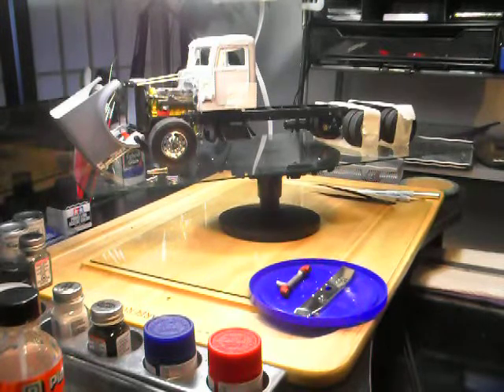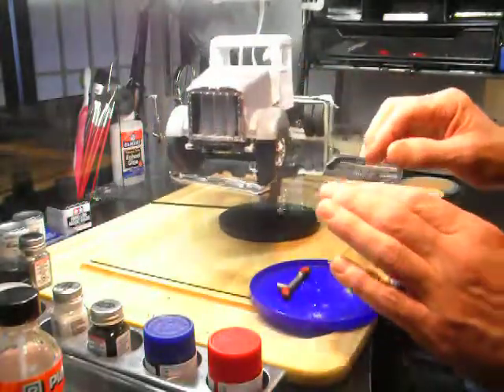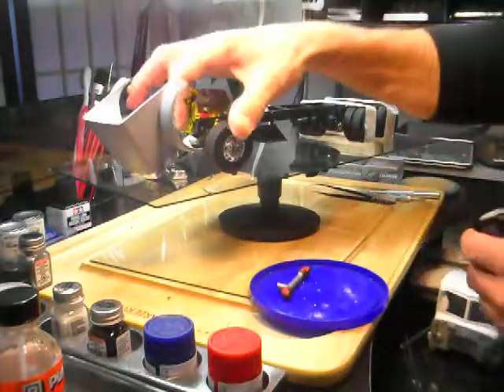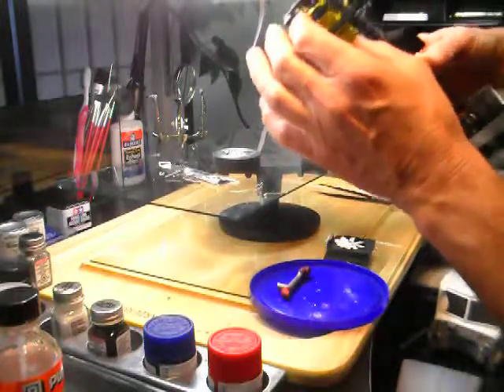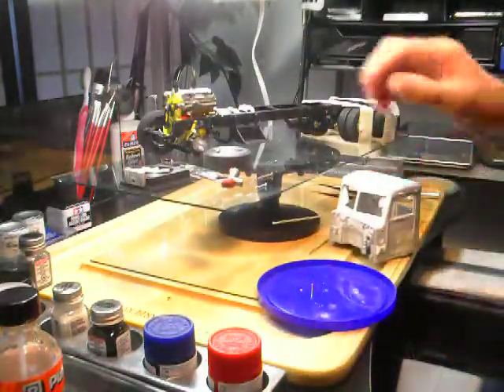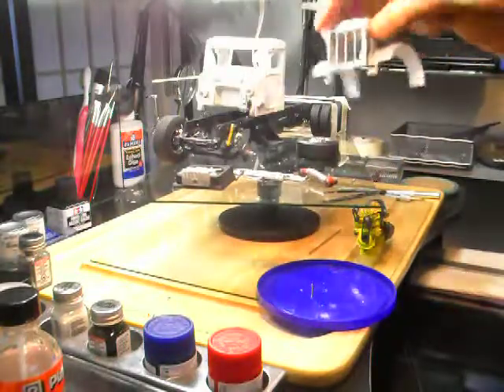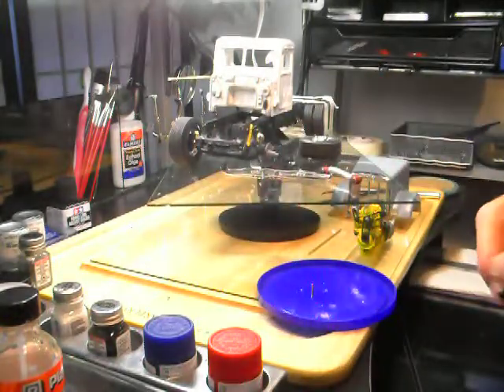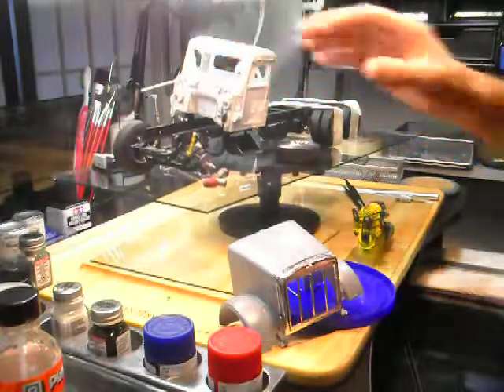1/25 Scale "Big Rig" how to prebuild for beginners # 4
I haven't had this happen in a long time..but it happens[ hood wont close properly ] ..Hope these tips help out..Once you get past the Frame..Cab & Hood lining up and a  TON of Test fitting.. [ i know it sucks]..the Fun part starts..Custom Paint..Decals..etc..I put these vids on Utube because a lot of Excellent  Car modelers gave me their Truck kits 1/2 built because parts didn't  "line up"..When they were Finished..These kits are pretty Expensive & hard to find these days..Hope these vids help out..Always ask if you have any Questions...